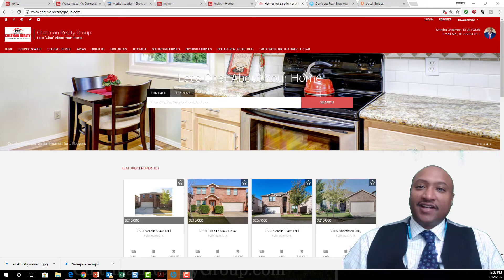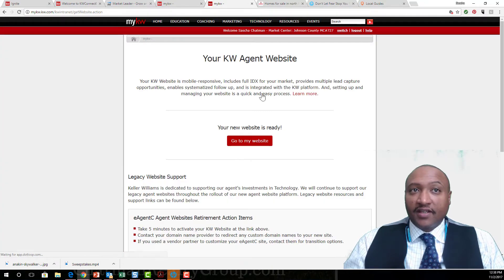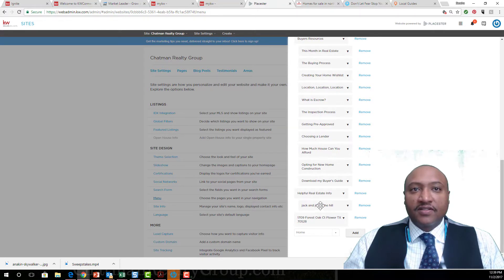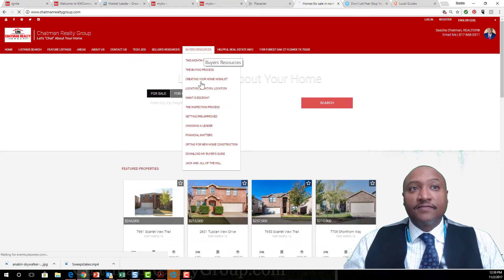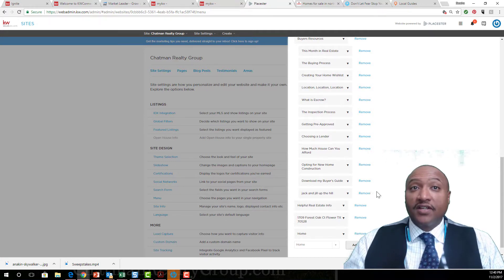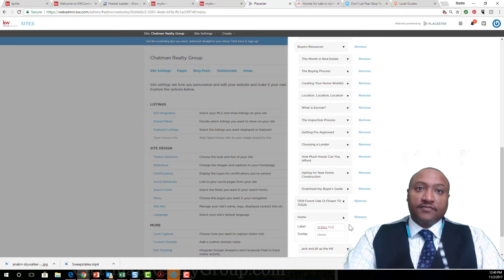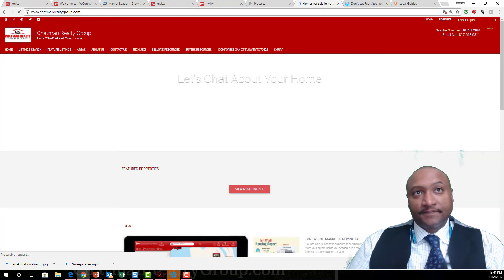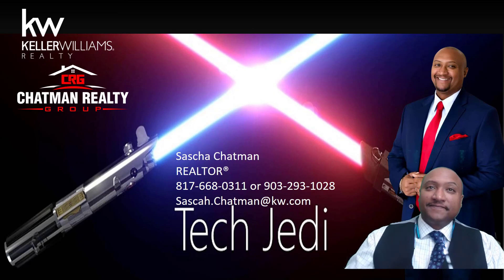Placester Adding Drop a Drop Down Menu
Learn how to add a drop down menu on your Placester Website.